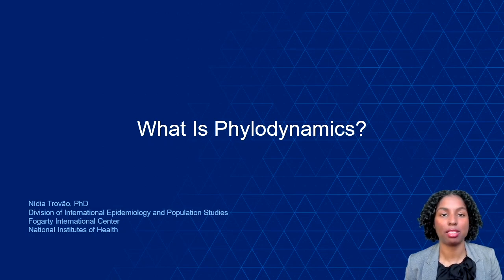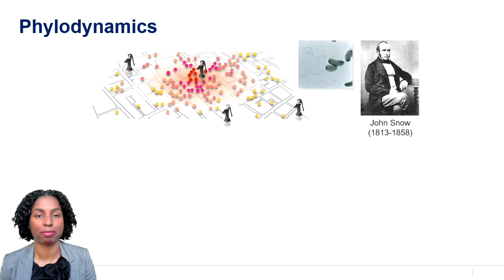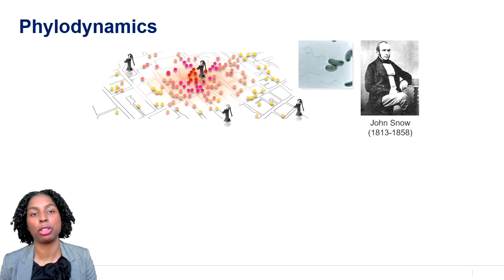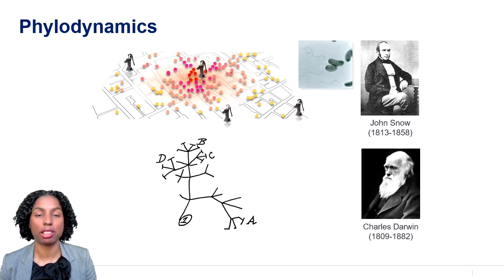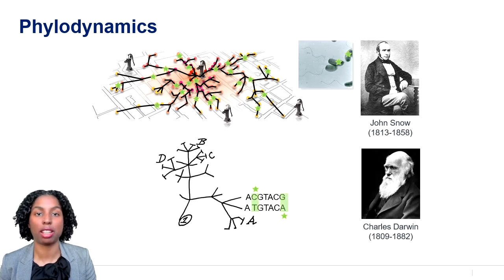Phylodynamics 101: What is Phylodynamics?